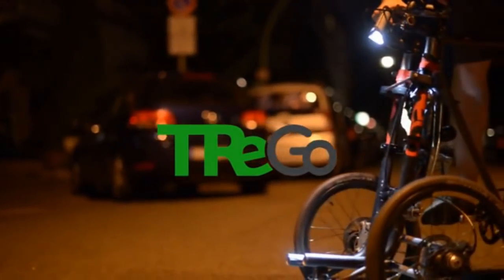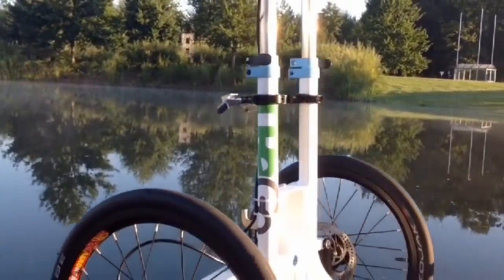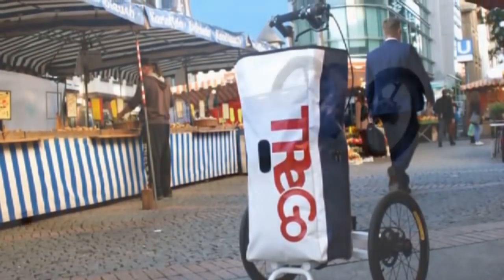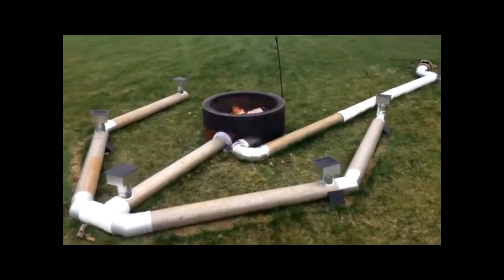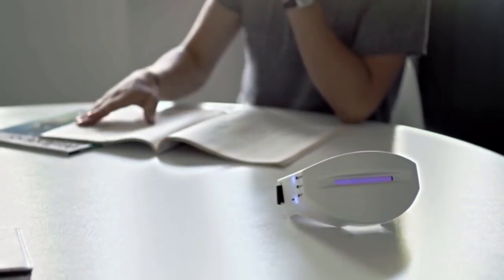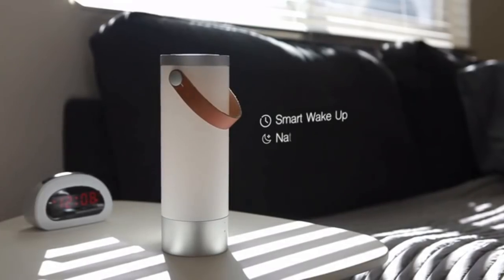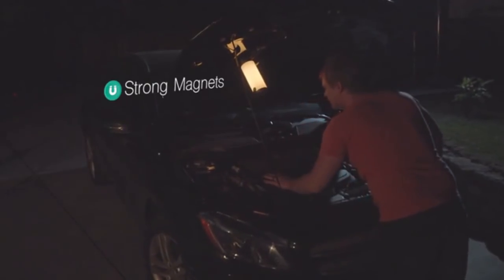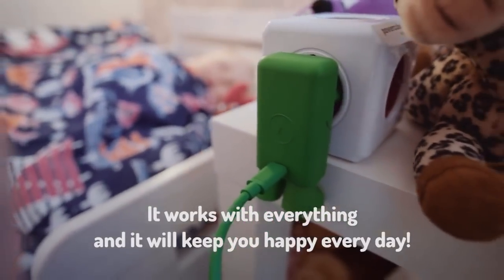The Latest Inventions, Gadgets and Technology!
Have you seen the newest inventions, gadgets and designs I found for you?